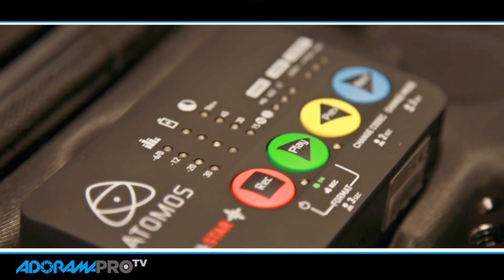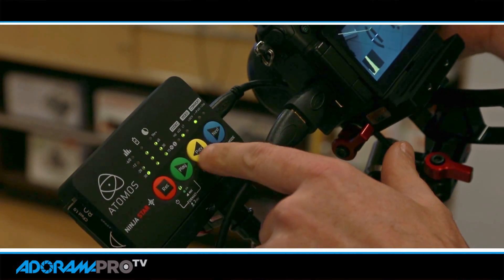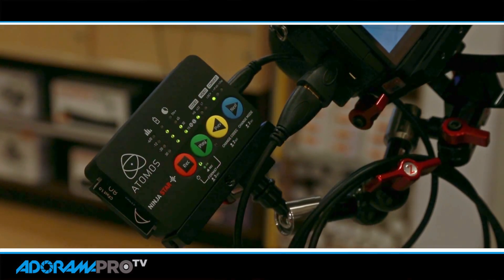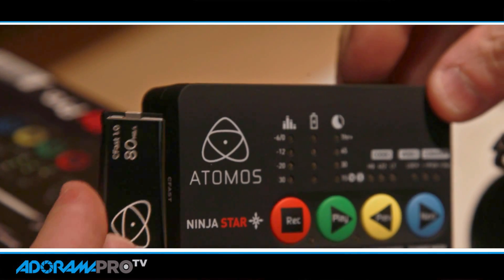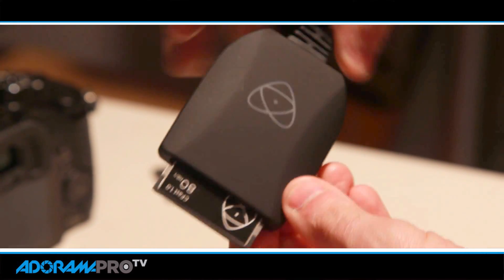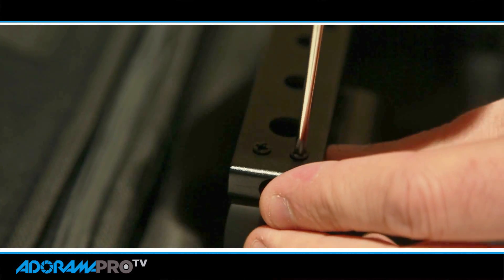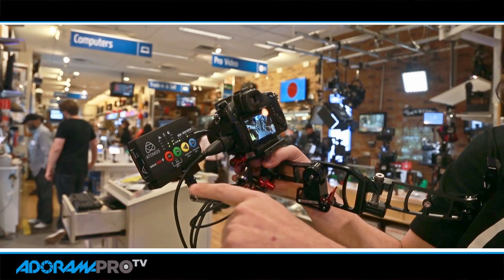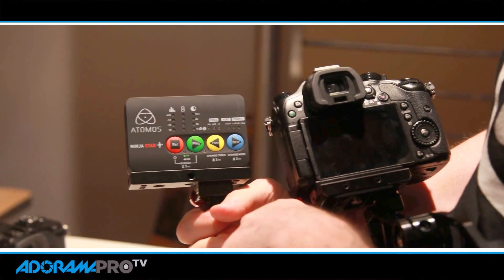EXTRA ep. 01 - ATOMOS NINJA STAR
Atomos Ninja Star Pocket-Size ProRes Recorder & Deck, 1080p 10-Bit, 4:2:2 via HDMI, 5 Hour Battery Life.

Adorama Pro Daniel Norton shows us the new ATOMOS NINJA STAR, the most affordable Apple ProRes recorder on the market. Record Apple ProRes from any DSLR/Mirrorless camera that has a clean HDMI out, such as the Panasonic GH3 shown here and the Canon 5D mkIII, Nikon D800 and many more.
See full specs here and place an order. Shipping this month.